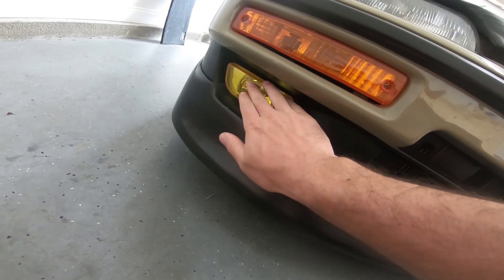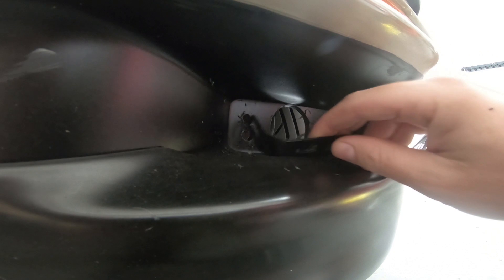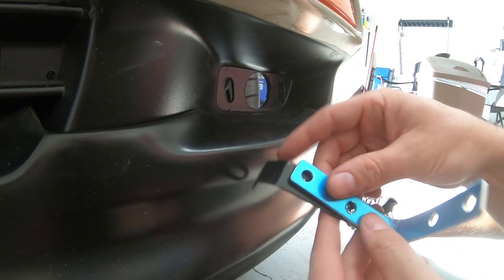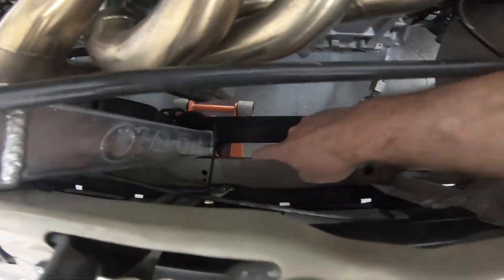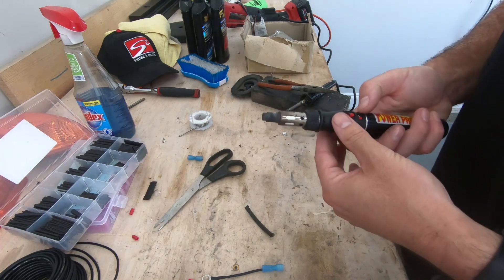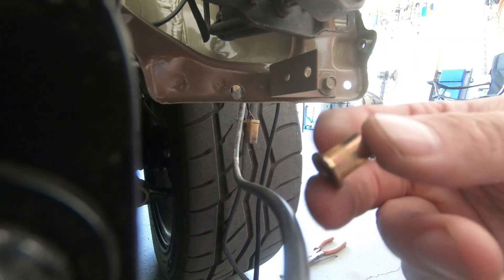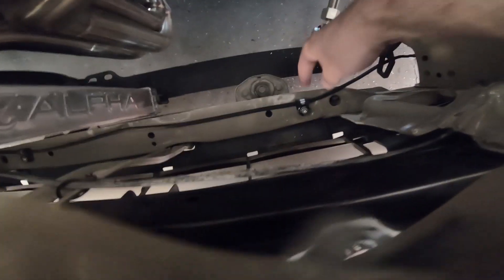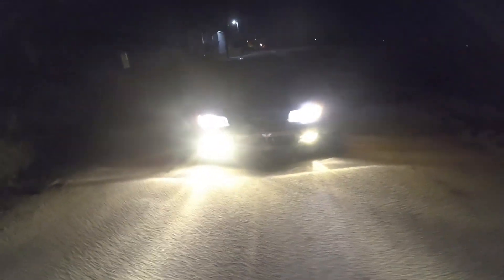Honda CRX Si DLAA Foglight Install Part 25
This is how I installed my DLAA foglights. I may change it in the future but for now here she is.

I appreciate everyone watching my videos and cannot thank you enough.